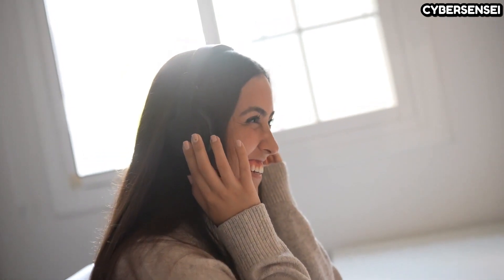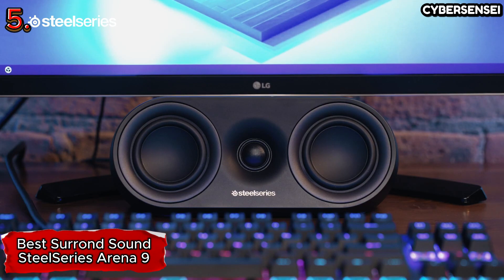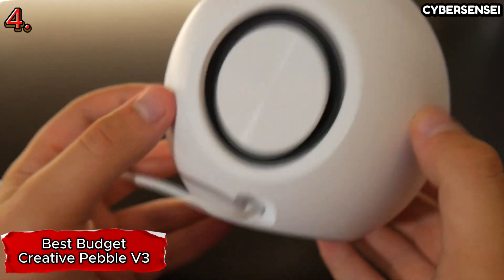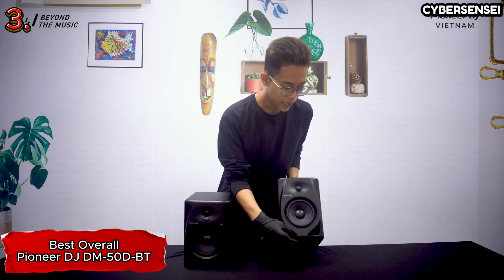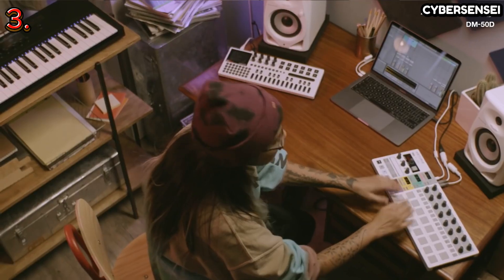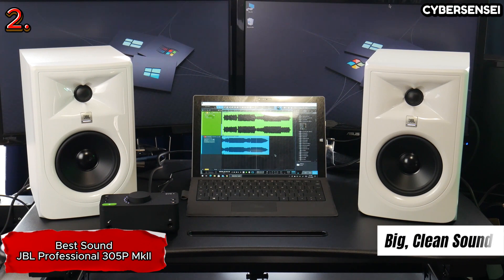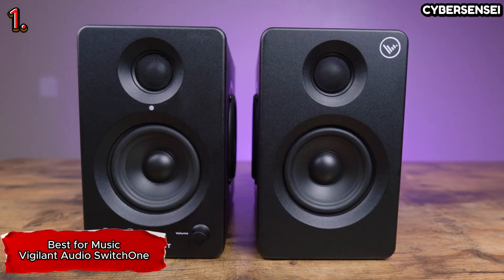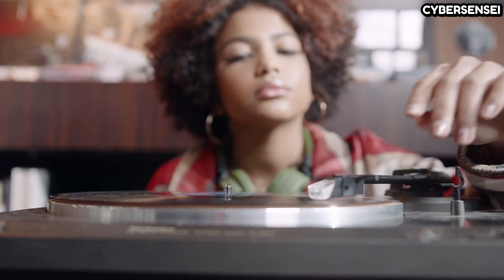Top 5 Best Desktop Computer Speakers for Music (2024)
Top 5 Best Desktop Computer Speakers for Music in 2024.

➤ Pioneer DJ DM-50D-BT
➤ Creative Pebble Pro
➤ JBL Professional 305P MkII
➤ SteelSeries Arena 9
➤ Vigilant Audio SwitchOne

In this video, we will go over out top 5 picks for the best computer speakers for your pc or laptop. This list includes the best wireless computer speakers for music production or for your other needs, like the best speakers for desktops. Whether you are looking for the best budget computer speakers or the best computer speakers of 2024, this video will aid you in your search. All of these computer speakers are on Amazon.

Cyber Sensei is focused on providing viewers with helpful tips and knowldge on all kinds of different technology, software, and gaming products an services.